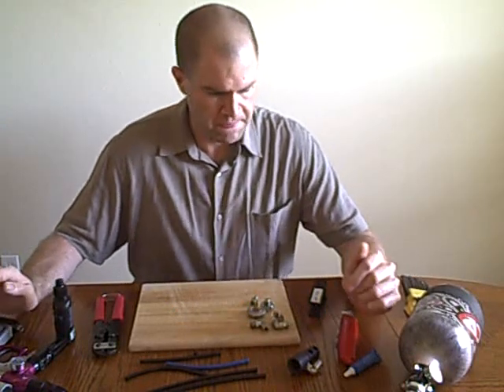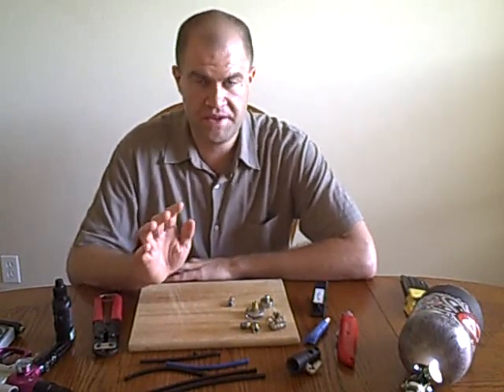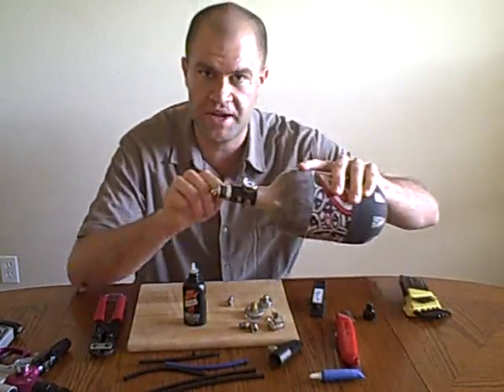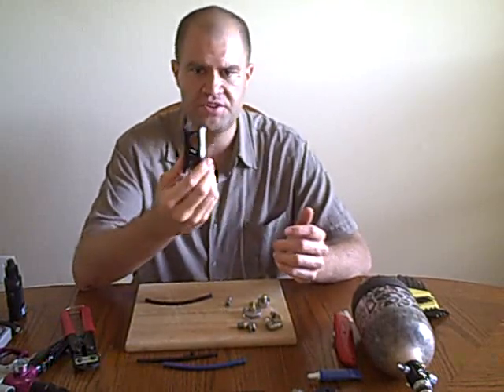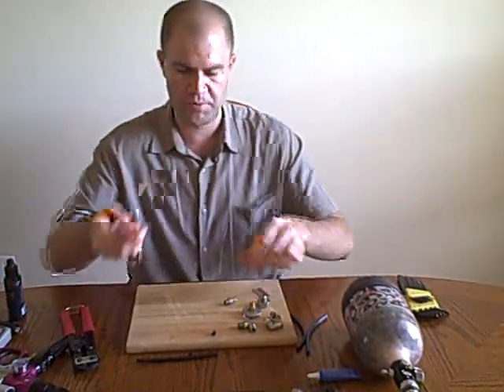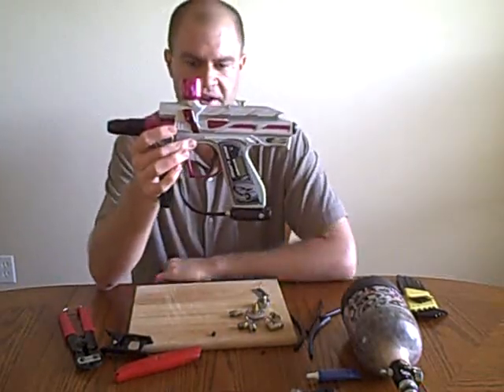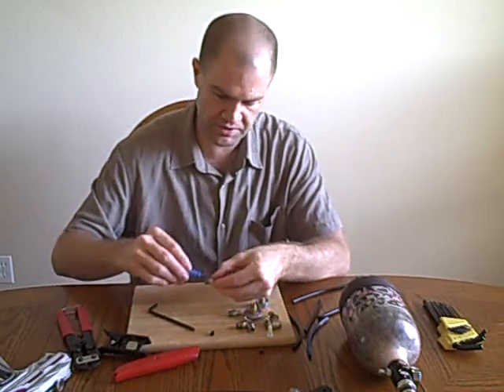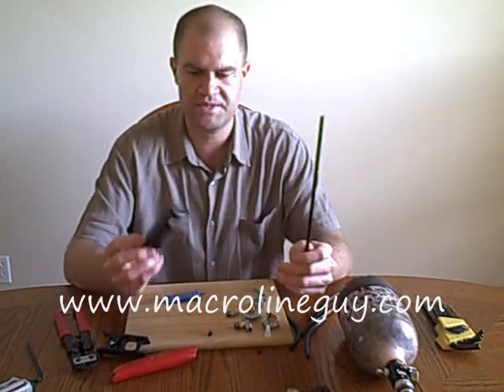Paintball macroline, fittings, teflon tape, triflow, guages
Alright, in this show I talk about fittings and macroline and stuff.

Sounds simple, but there is no way to get the air from the tank to the gun without fittings and macroline!

I show you how to properly cut macroline so it lasts a long time, how to use BLUE locktite to seal your fittings (instead of teflon tape), how to size macroline (always start long first, and trim your way back)

Also, I show you a VERY useful way to use Triflow on the tank threads for direct mount ASAs. This comes in handy on Smart Parts ASA's, and especially the Mini's. This will help your tank screw in and out without having to "grunt" it off